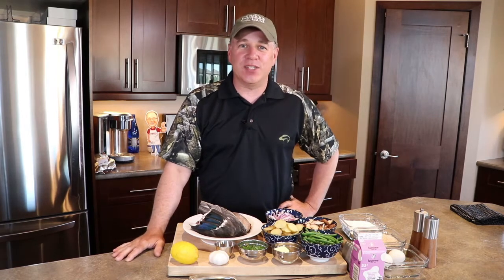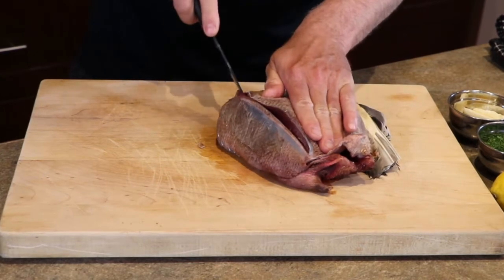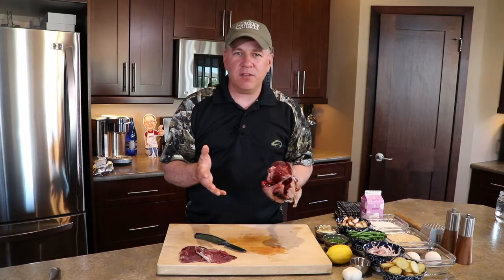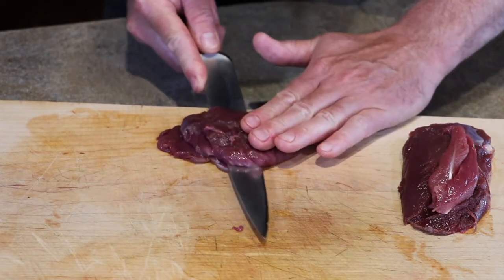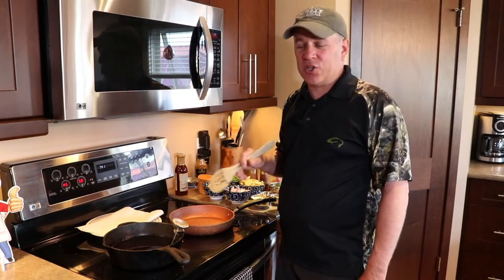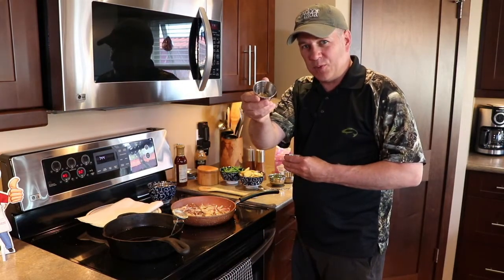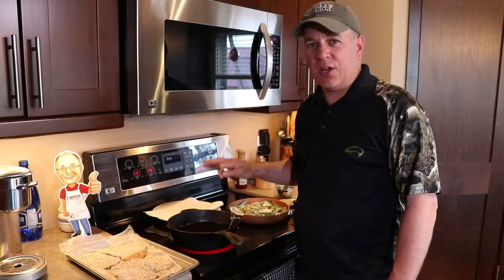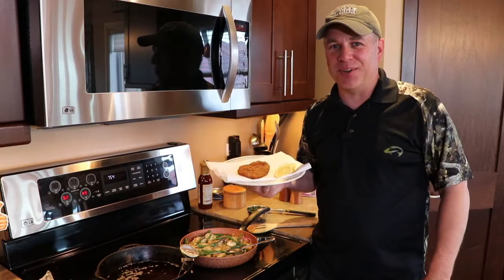Wild Cuisine: How to make duck schnitzel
Outdoor Canada magazine's go-to expert on wild game and fish dishes, chef Cameron Tait shows how to breast out a duck and then make duck schnitzel. To follow along with Cameron, see the Table Fare recipe on page 24 of the Hunting Special 2020 issue, on newsstands nation-wide August 31, 2020.